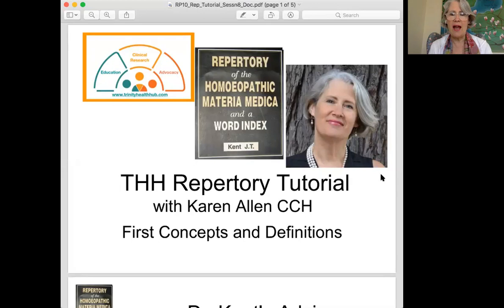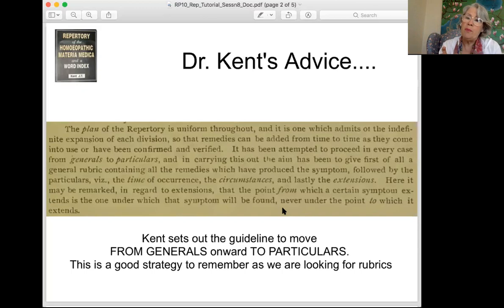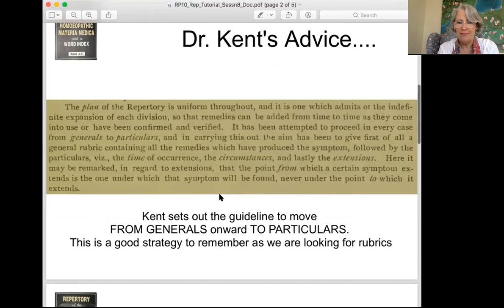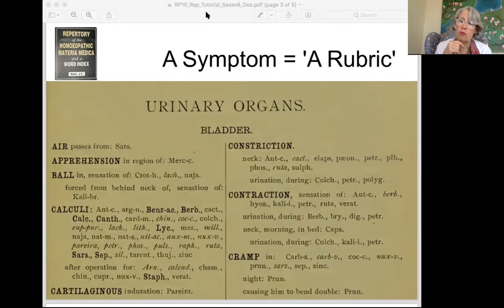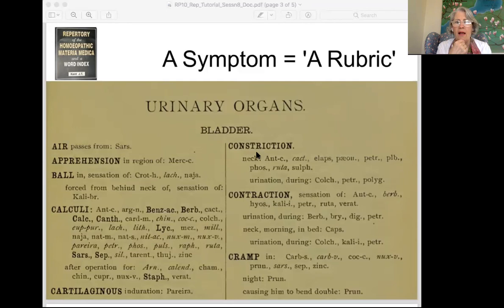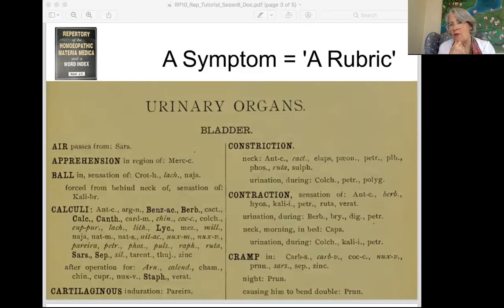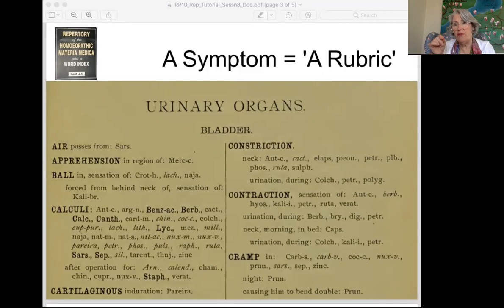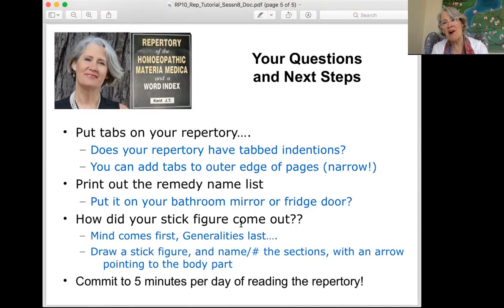Homeopathic Repertory Tutorial (8) with Karen Allen CCH: Sections, Collections of Sub-Sections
Repertory Tutorial is a step by step look into our homeopathic repertory structure, content and usage. The class is taught by Karen Allen, CCH, Author of the Repertory Tutorial and Workbook. Useful for learning, reviewing and preparing for the CCH exam!

You can find the full 60 hour online repertory course for purchase which includes an e-book of the Repertory Tutorial and Workbook.

This Tutorial recording is from a weekly class held on the Hub for subscribers.